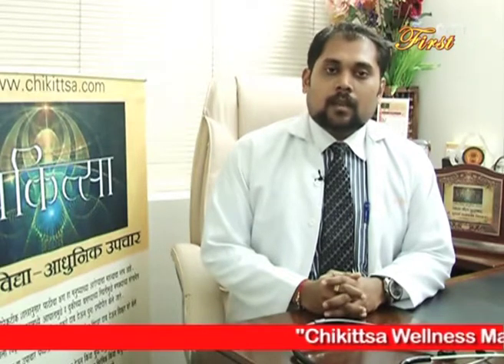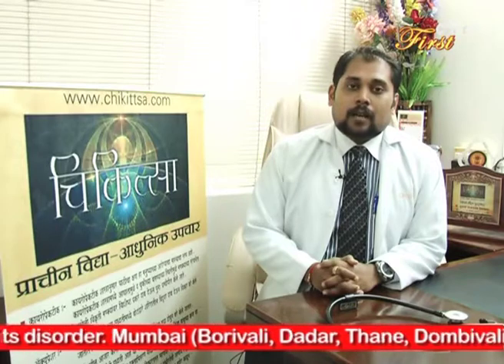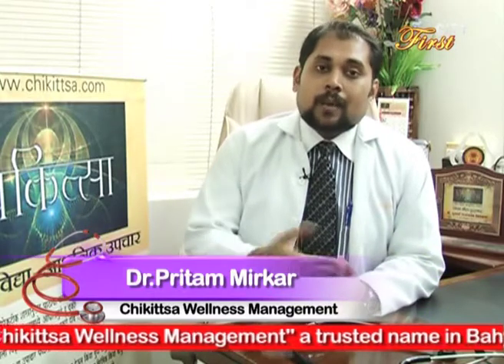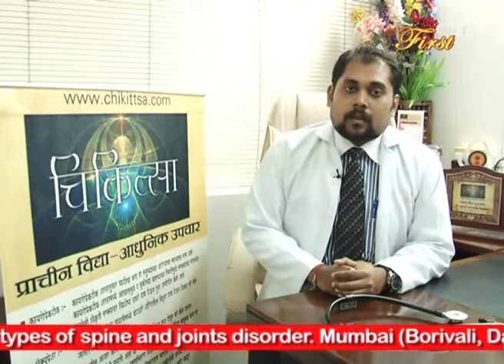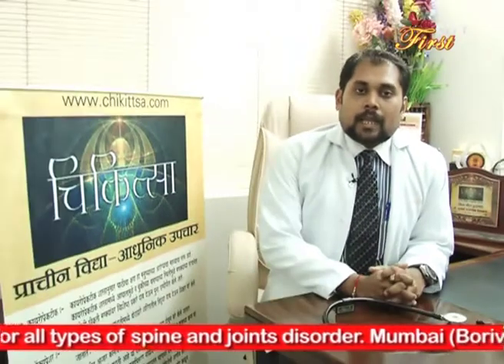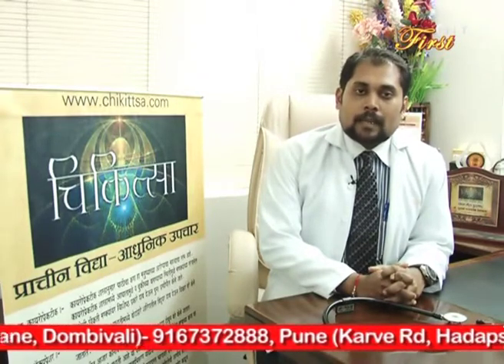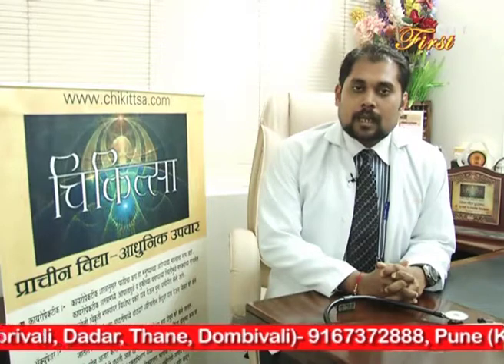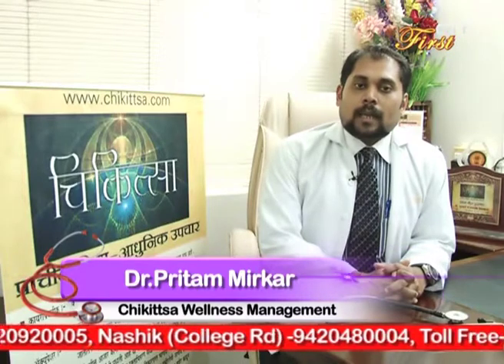Health Is Wealth Home Medicine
"Chikittsa Wellness Management" a trusted name in Bahyopchar Chikittsa For all types of spine and joints disorder. Mumbai (Borivali, Dadar, Thane, Dombivali)- 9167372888, Pune (Karve Rd, Hadapsar,Chinchwad) -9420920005, Nashik (College Rd) -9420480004, Toll Free-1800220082